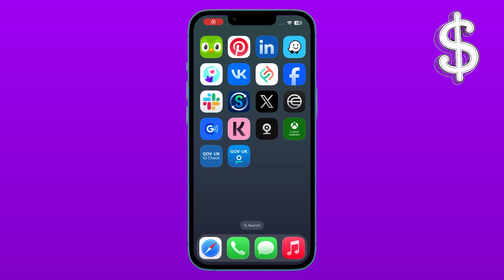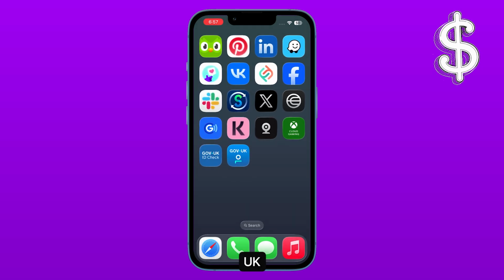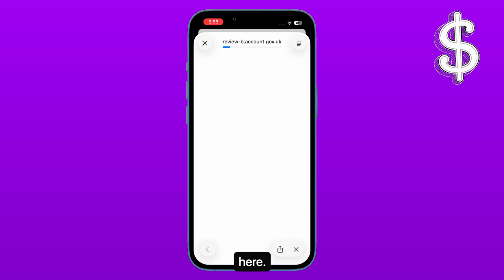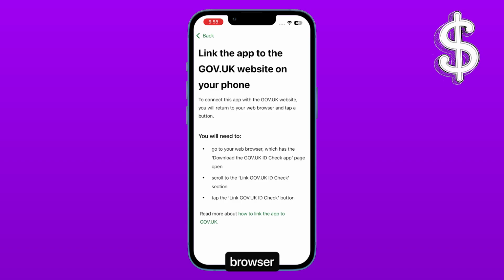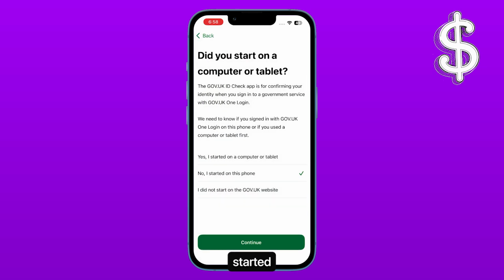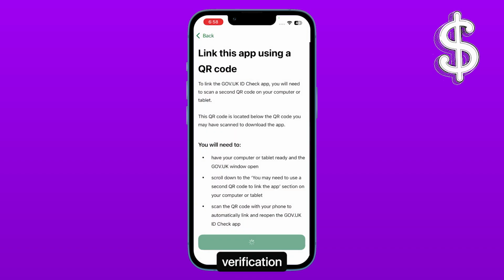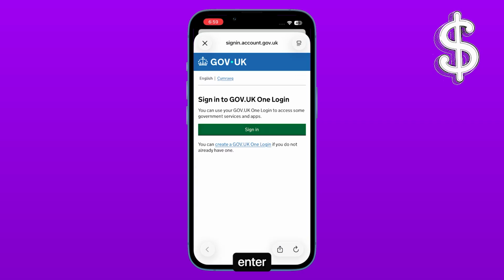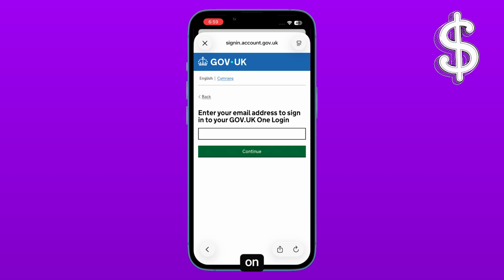GOV.UK - How to Verify Your Identity on GOV UK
Learn how to verify your identity on GOV.UK and complete the UK government identity verification process.
This guide explains how to use the GOV.UK One Login and submit the required identity information or documents.
Follow the steps to verify your identity and access online UK government services securely.
Fix common GOV.UK identity verification problems with this simple and updated guide.